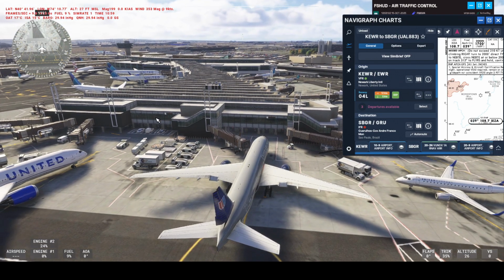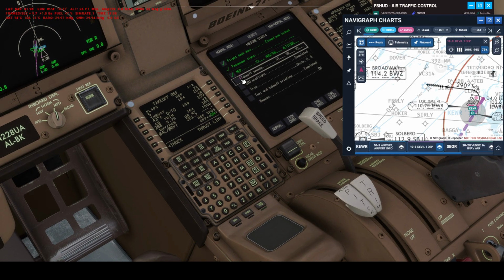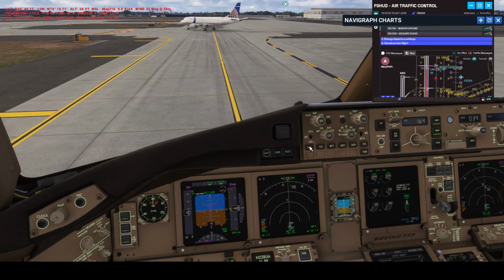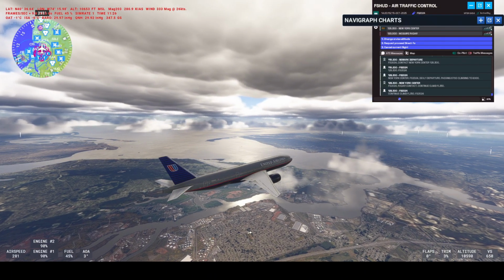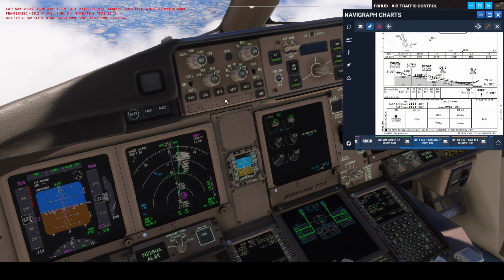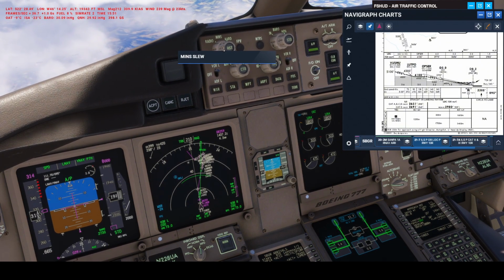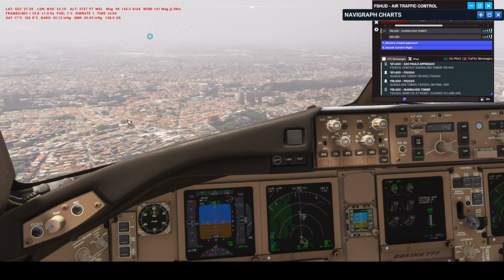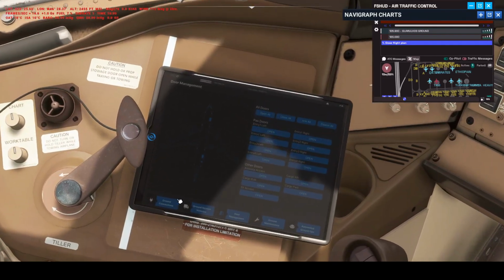United Airlines Newark to Sao Paulo PMDG 777 200 msfs 2024